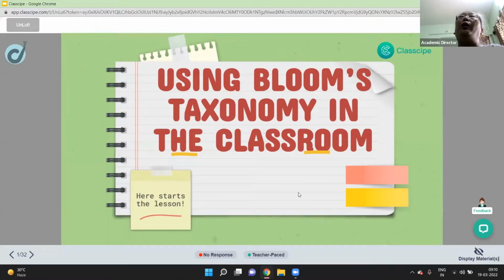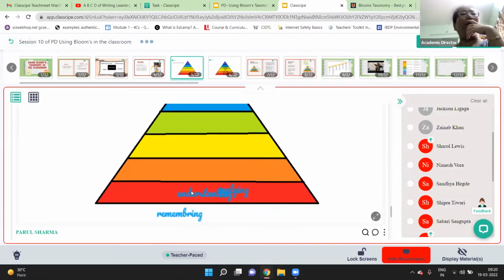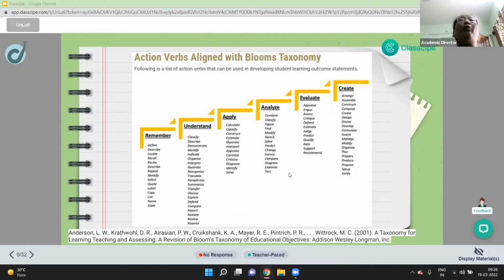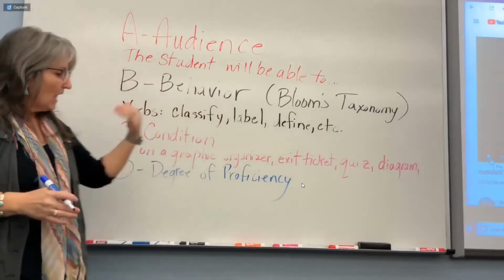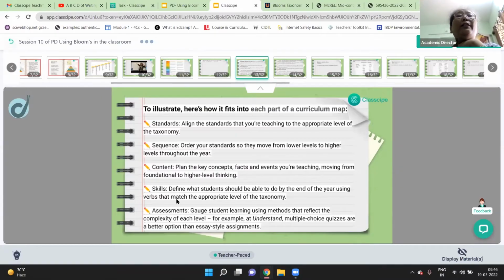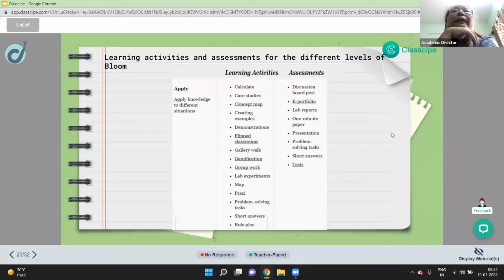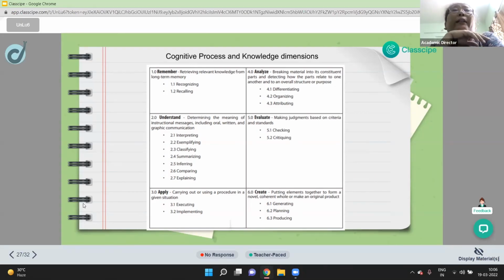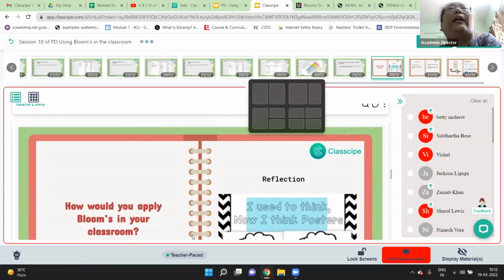Using Bloom's Taxonomy in the classroom by Asheka Tenzin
Session overview - To prepare teachers to use Bloom’s taxonomy in the classroom

Objectives
Understanding Bloom’s taxonomy
Classroom application of Bloom’s taxonomy